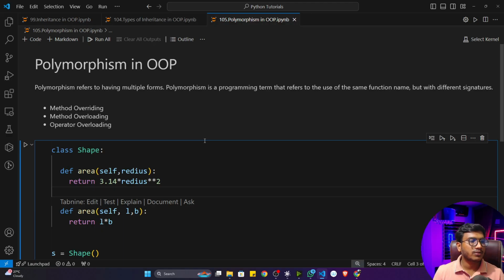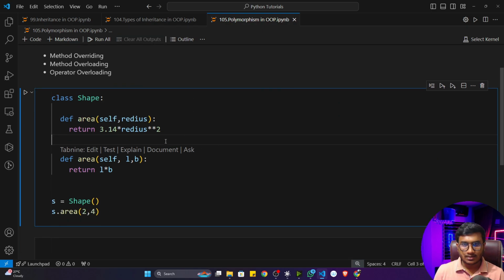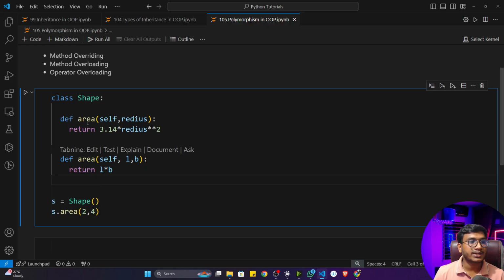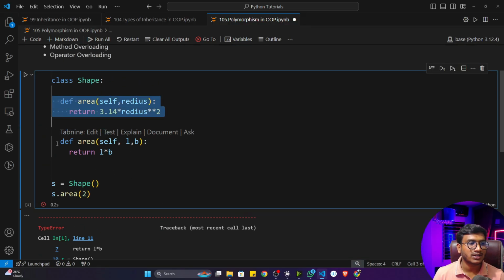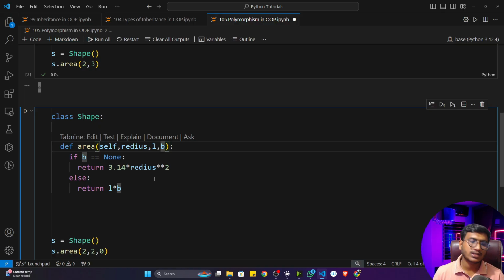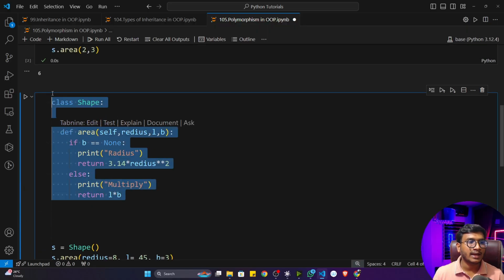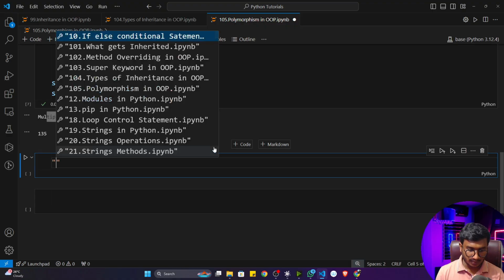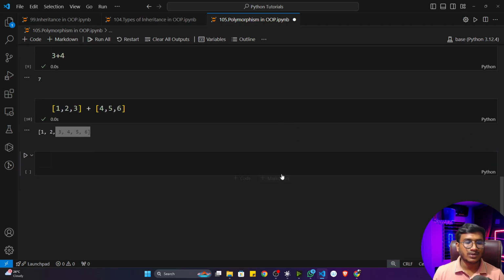Polymorphism in OOP | Python for AI #105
Polymorphism in OOP | Python for AI (Beginner to Advanced Explained)
Unlock the true power of Polymorphism in Object-Oriented Programming (OOP) with Python — an essential concept for AI, Machine Learning, and scalable application design.

Thanks!

YOU JUST NEED TO DO